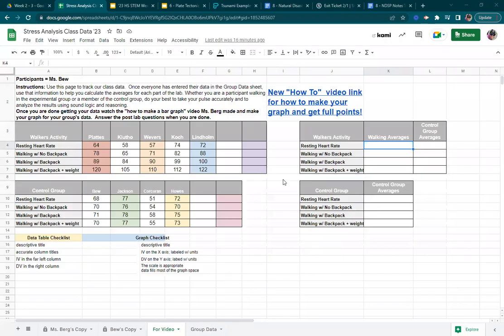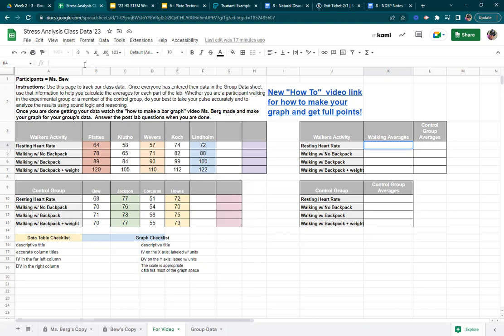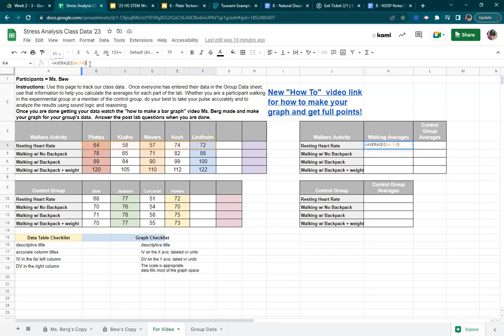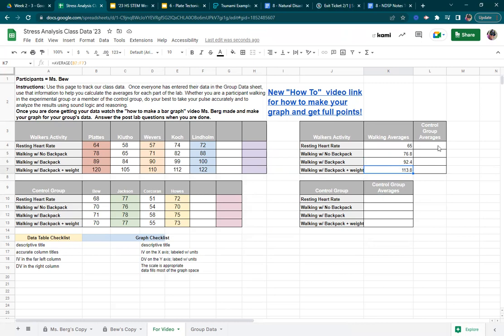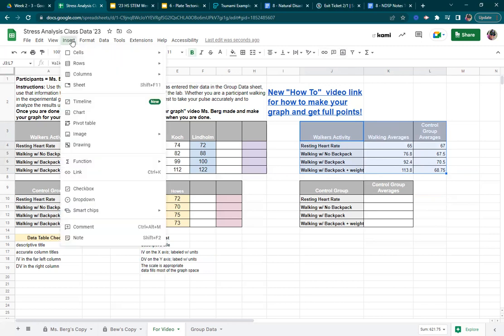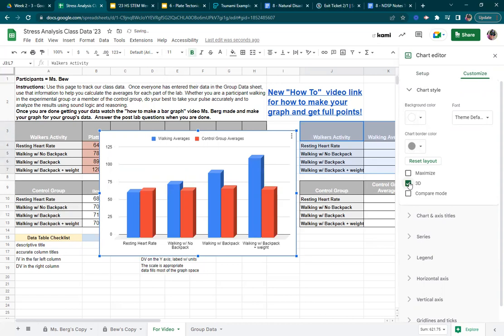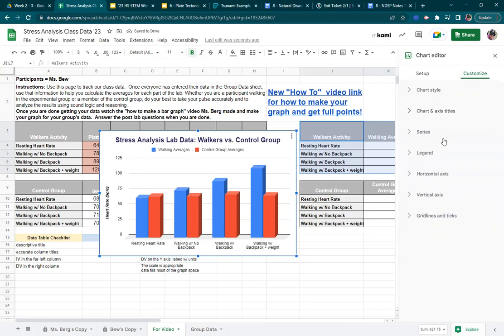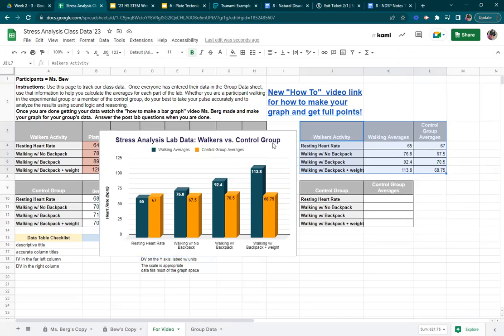Stress Analysis Lab "How To"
The first part of the video is how to make your calculations for averages.

The second part of the video is how to make your graph. This portion starts at 6:05.